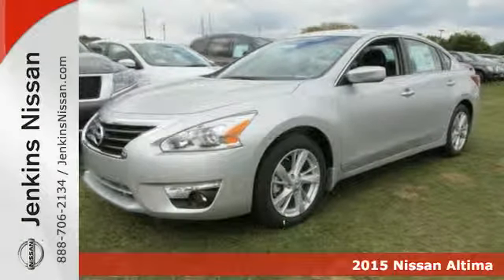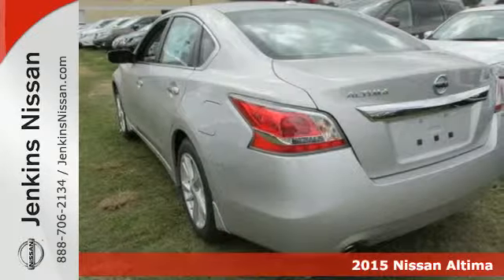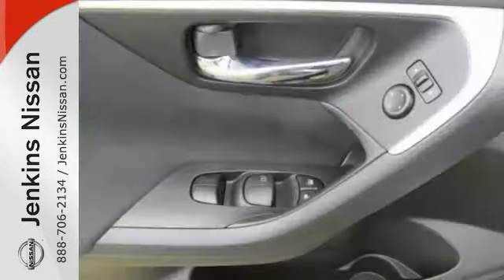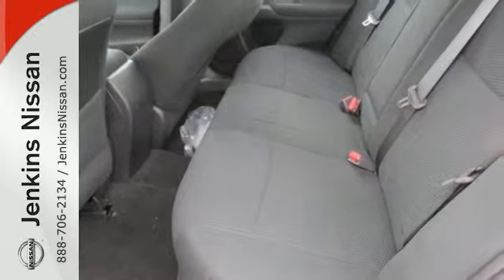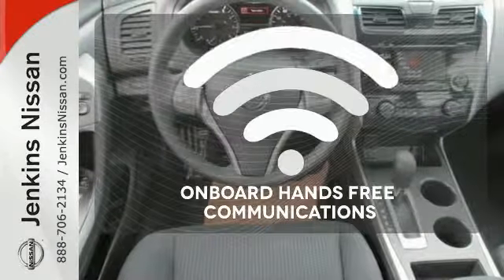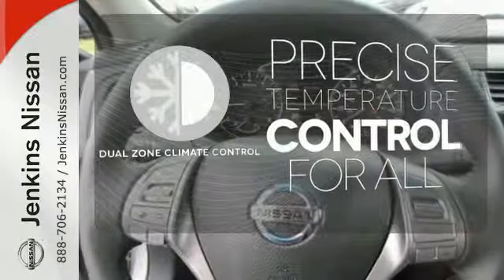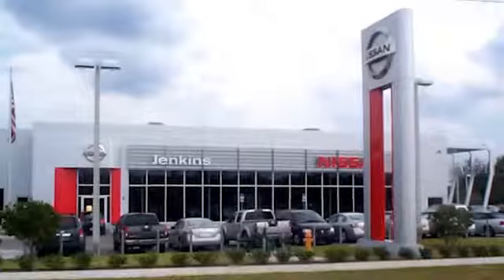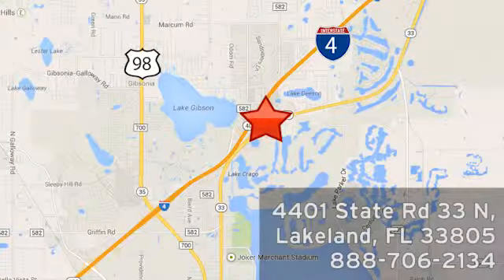2015 Nissan Altima Lakeland FL Tampa, FL 15AL830 - SOLD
Year: 2015
Make: Nissan
Model: Altima
Trim: 4dr Sdn I4 2.5 SV
Engine: 2.5 L 4 Cyl. Cyl.
Color: SILVER
Stock #: 15AL830
VIN: 1N4AL3AP7FC242807

Address:
401 State Rd 33 N